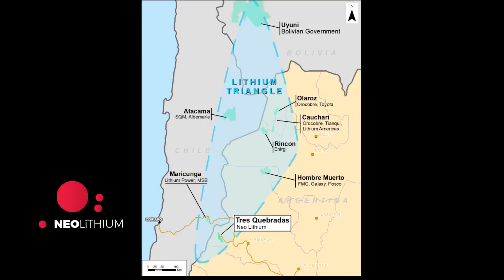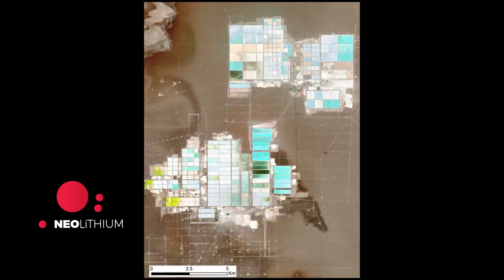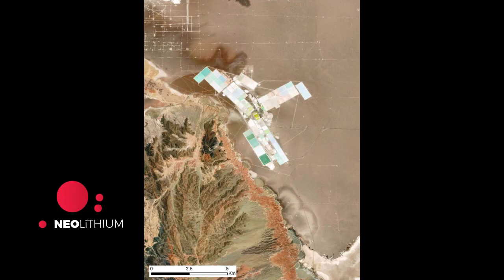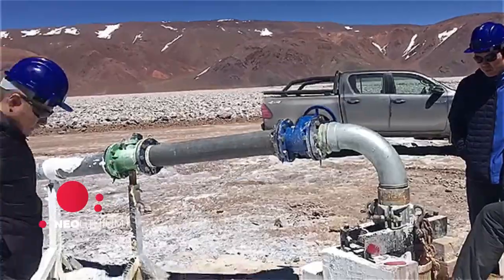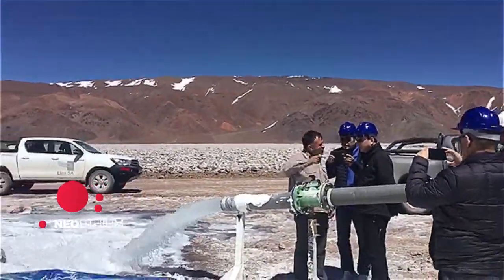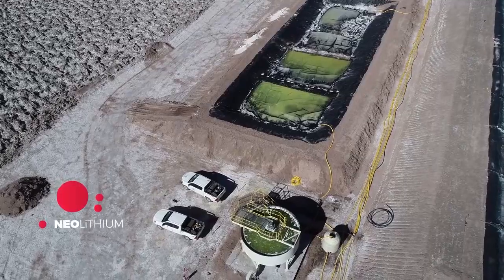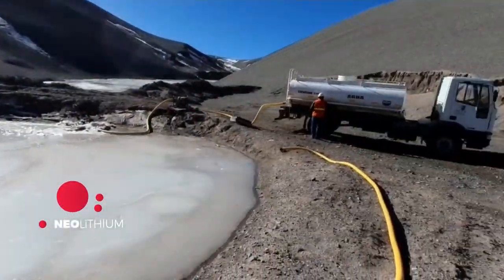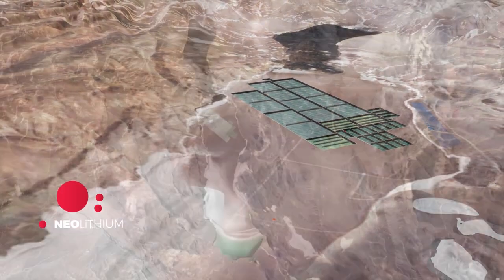Gabriel Pindar, Neo Lithium COO explains the future Pond System at 3Q project_Oct 2020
Gabriel Pindar, Chief Operational Oficer of Neolithium Corp. shows us the design of the Evaporation Pons System, developed for 3Q project in Argentina. How does the traditional evaporation process works? How do others Lithium Carbonate producers use it to concentrate brine? All answers, revealed in this video. Take a look at the most productive well in the world in action.

Neo Lithium Corp. TSX-V: NLC | OTC:  NTTHF | FRA: NE2 is developing one of the best lithium deposits in the World,  which benefits from high grade, low impurity and tier one size. In addition to the attractive characteristics of the project, our technical team has successfully designed efficient and sustainable operations for the production of lithium carbonate. Using renewable energy and minimizing fresh water requirements at our pilot plant, our scientists have developed and validated the battery-grade lithium carbonate production process.

3Q Project Summary
• World class asset base on the top three metrics:
• Top 5 largest lithium brine deposit in the world
• Top 3 highest lithium brine grade in the world.
• Lowest combined sulfate and magnesium impurities worldwide.
• PFS results show after tax NPV8% of over US$1.1B and 50% IRR
• Located in the lithium triangle, where over 40% of the global lithium is produced.
• Neo Lithium controls 100% of the project and the salar basin.
• No inhabitants or aboriginal communities in the area.
• Fully permitted up to construction.
• Tax Stability Agreement granted by Federal Government for 30 years.

"3Q is one of the best lithium brine projects under any metric. In terms of grade, it is top three worldwide. In terms of size, it is the seventh largest brine project with significant blue-sky potential. Finally, in terms of impurities, it has the lowest impurities of any known salar. These qualities would allow us to develop a low-cost process with a very low capital intensity when compared to other brine projects worldwide."
Waldo Perez, President and CEO.

Neo Lithium Corp. TSX-V: NLC | OTC:  NTTHF | FRA: NE2